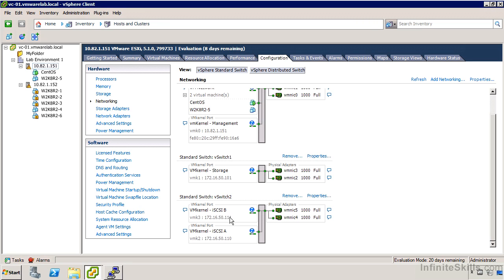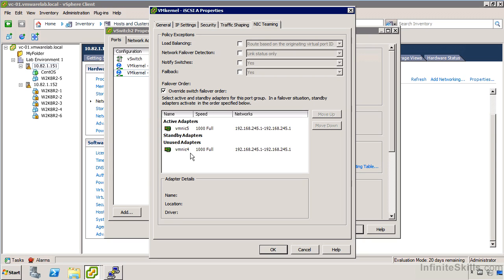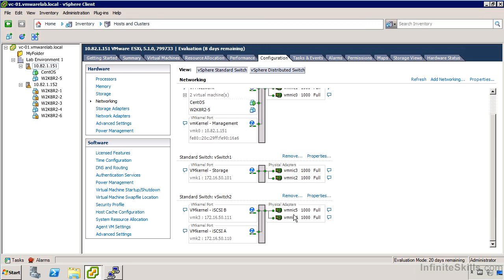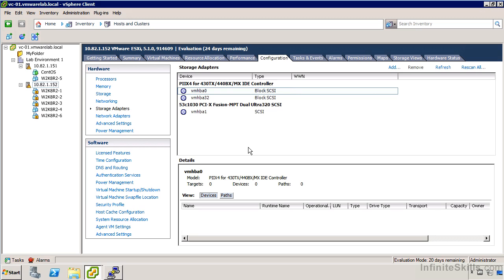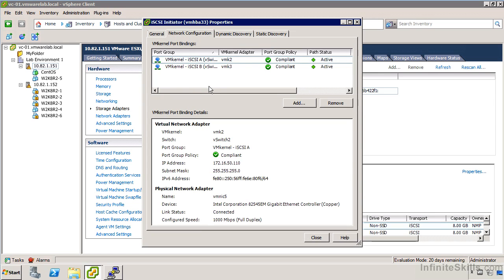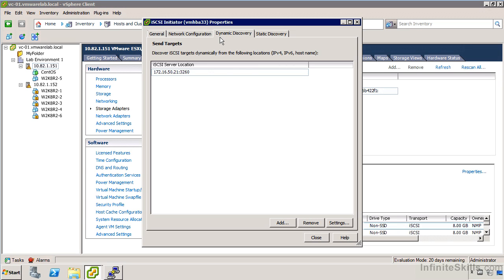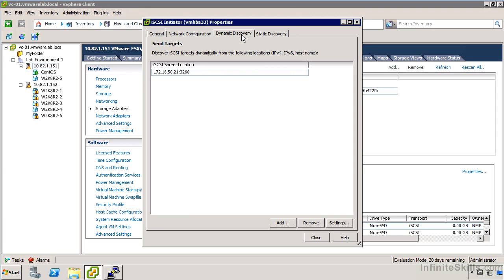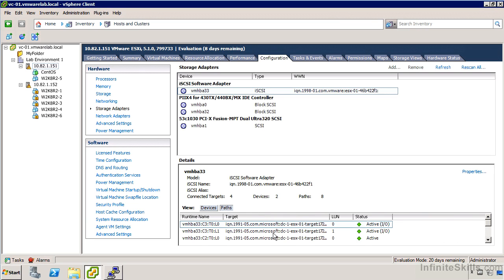0402 Configuring iSCSI